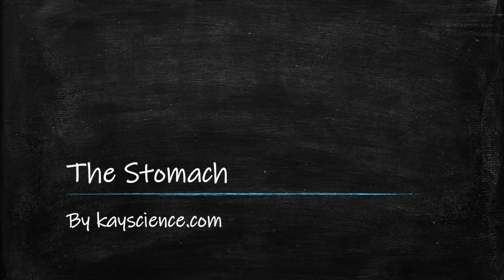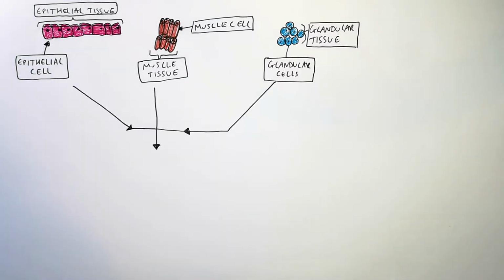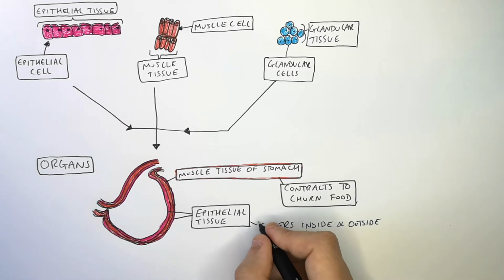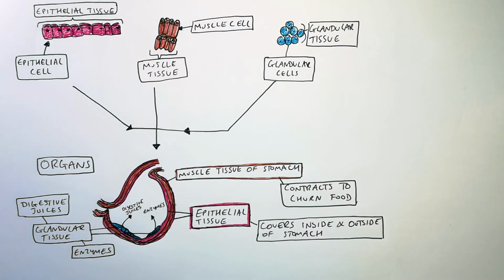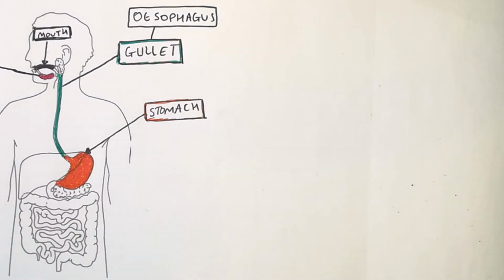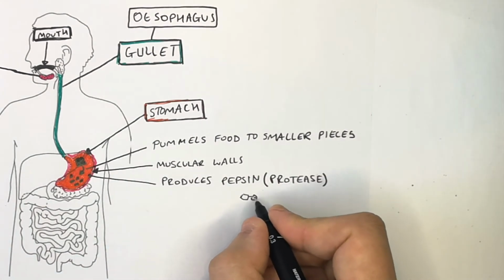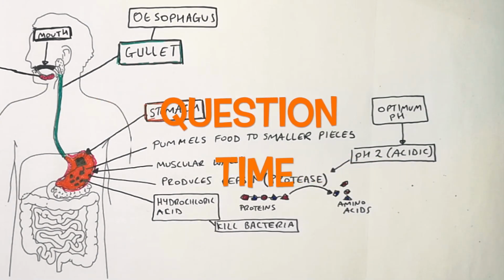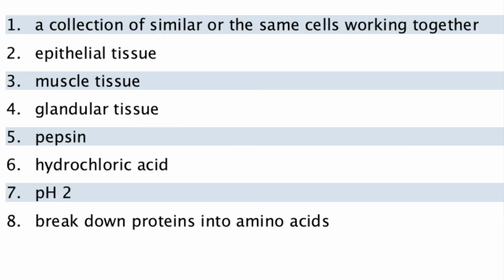GCSE Biology - The Stomach | Digestive System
A group of similar cells that work together to carry out a function is called a tissue. Many tissues working together form an organ.
The stomach has epithelial cells that make epithelial tissue, which line the inside and outside of the stomach. Muscle cells that make muscle tissue relax and contract to churn food. The glandular cells that make glandular tissue produce enzymes and digestive juices that are released into the stomach.
The enzyme pepsin which is a protease is found in the stomach. Pepsin breaks down proteins to amino acids.
The acid in the stomach is hydrochloric acid, which kills bacteria.